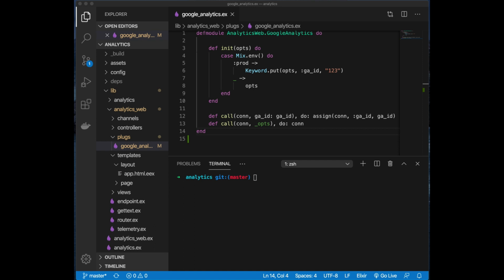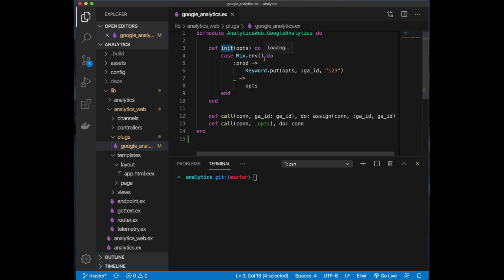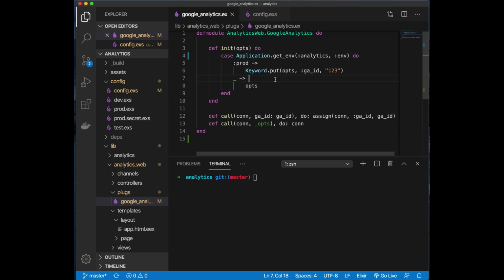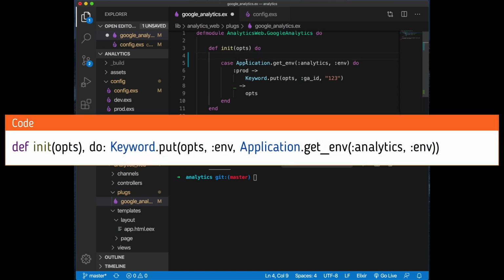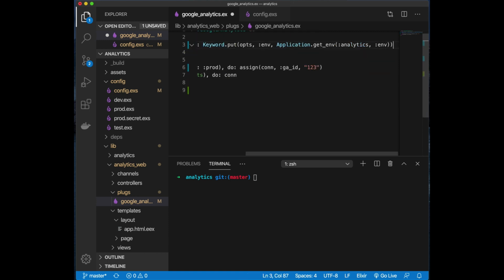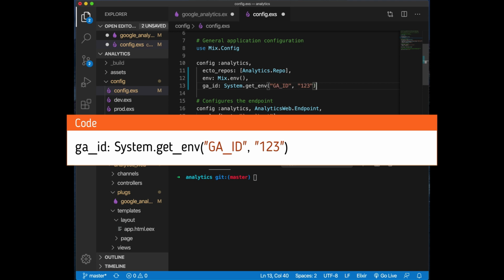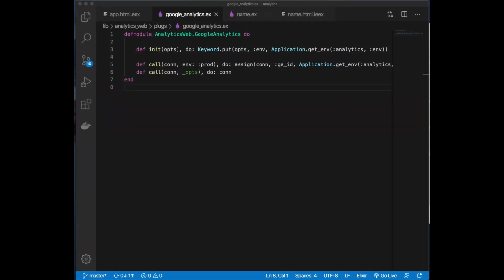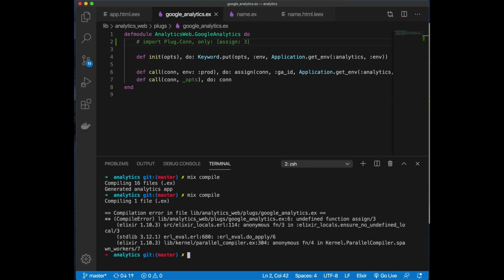Google Analytics Runtime Configuration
Hello, Fellow Alchemists! We will show you how you can use runtime configuration to configure Google Analytics in Phoenix!